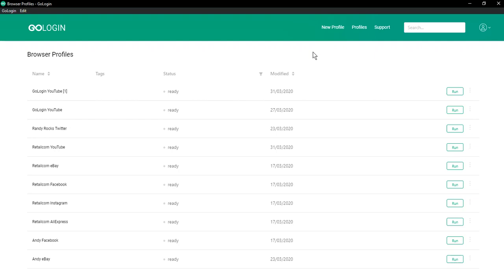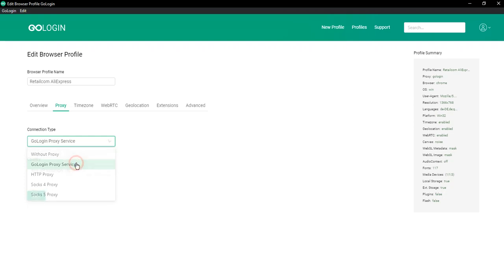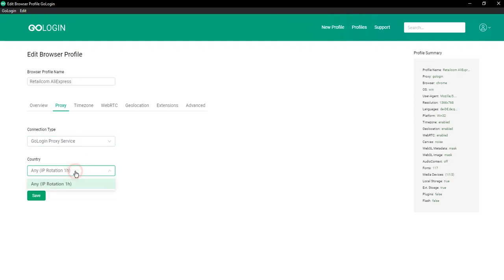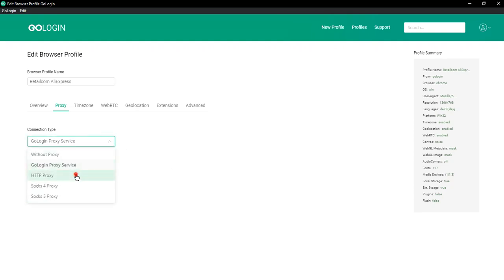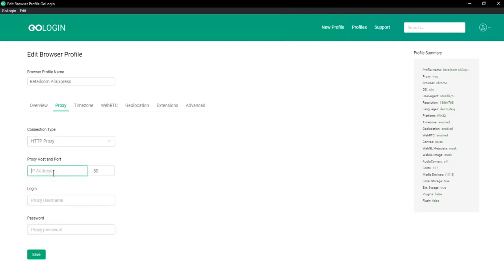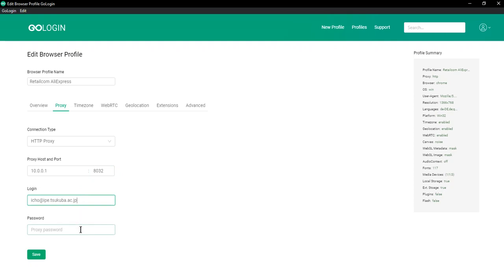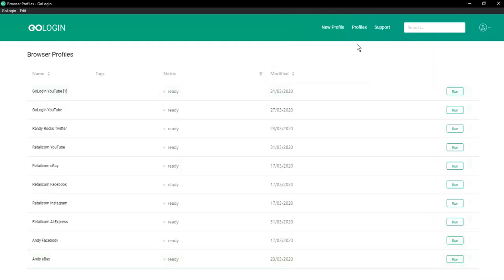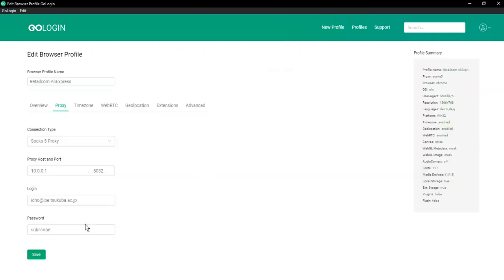How to use proxy in GoLogin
GoLogin hides your fingerprint. The program masks your platform, browser, screen resolution and other parameters that can help track your activity on the Internet.

But one of the most basic parameters that you need to hide is your IP. If you use the same IP with different accounts, then you risk being blocked. In addition, you may lose the ability to create accounts from this IP.

In order to avoid this, people use proxies. In this video we’ll show how it works in GoLogin.